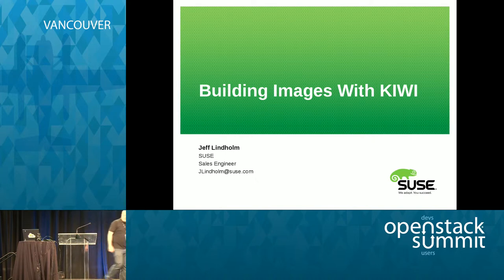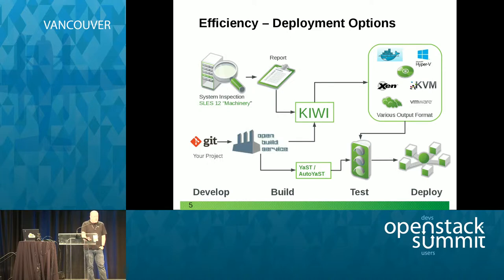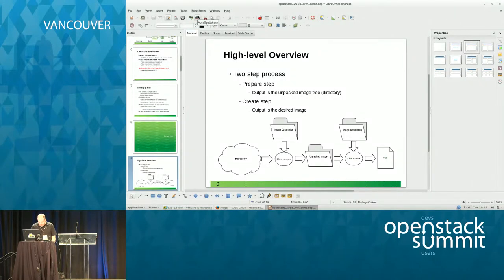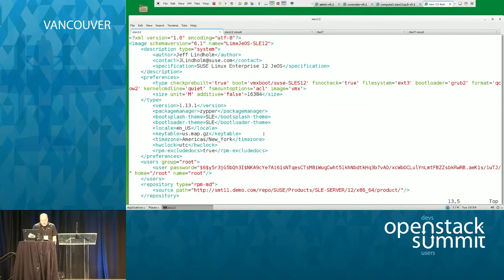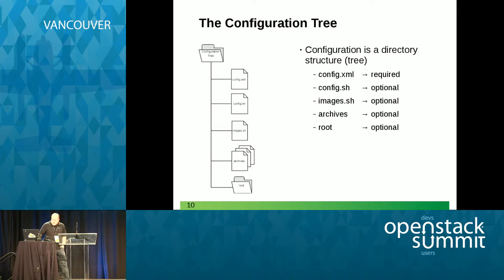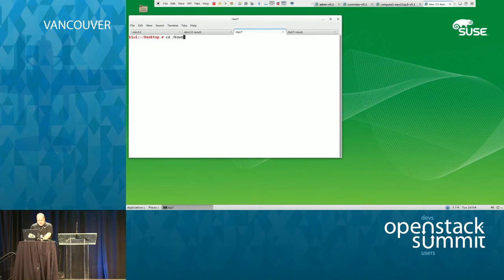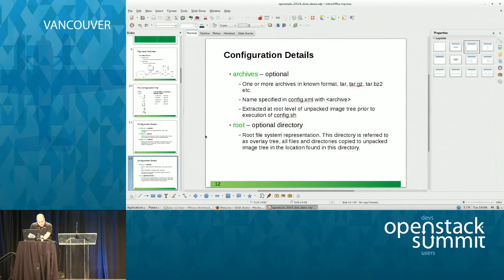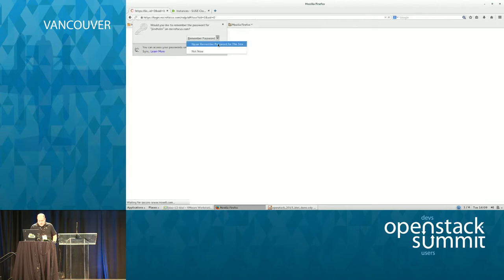SUSE: Don't spill your Coffee; Grab a KIWI and manage your cross-distro images for the Cloud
KIWI - included with SUSE Linux Enterprise Server 12 and openSUSE - has the ability to create customized Linux image templates for your OpenStack cloud and much, much, more.  This session will demonstrate tools available from SUSE that can optimize cross distribution (SUSE + RH-Centric) image template development, prototyping, and maintenance.